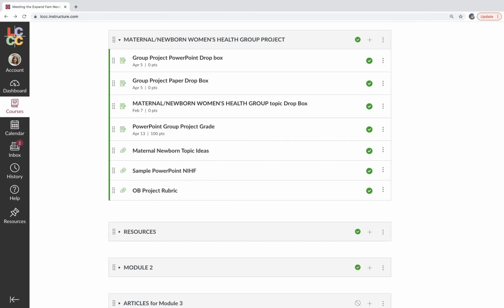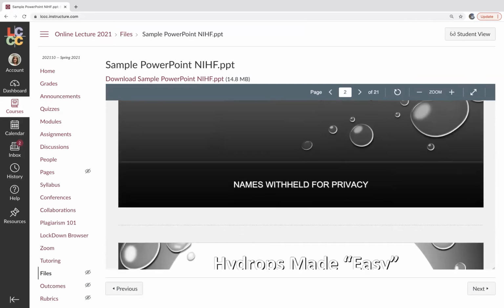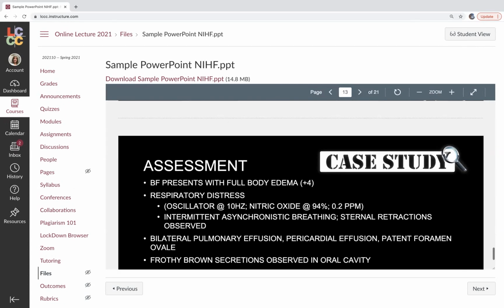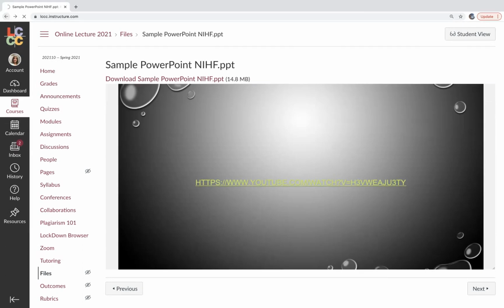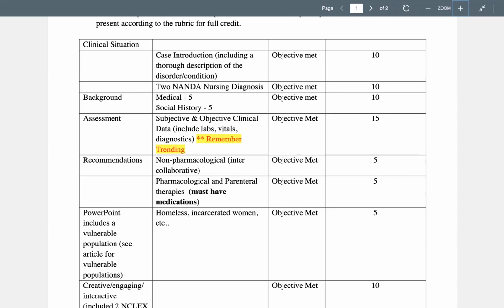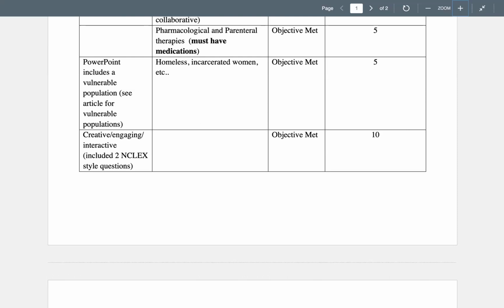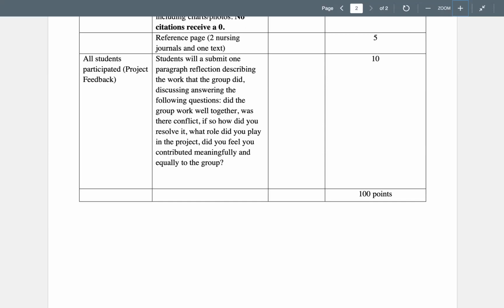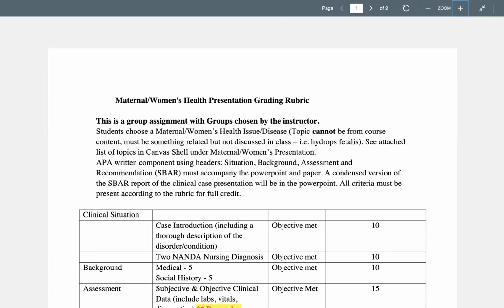Maternal Newborn Group Project